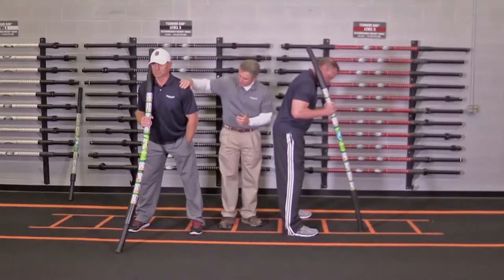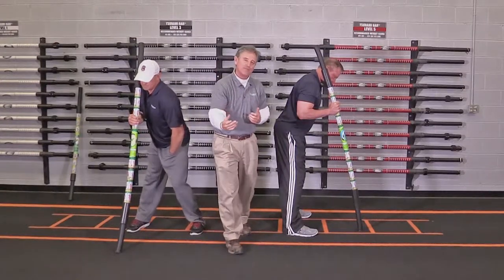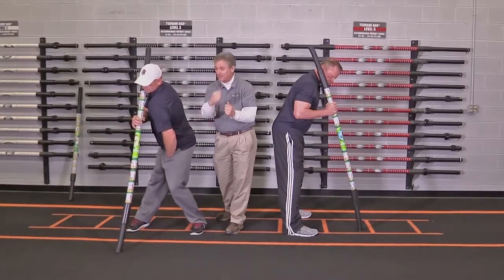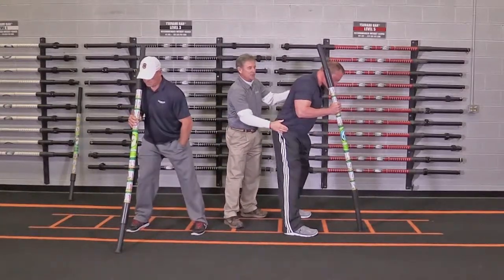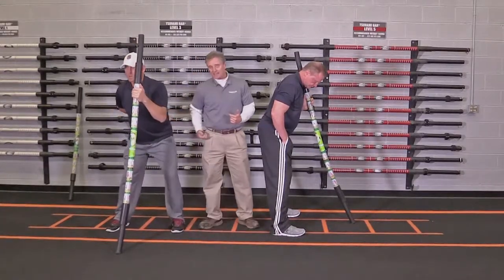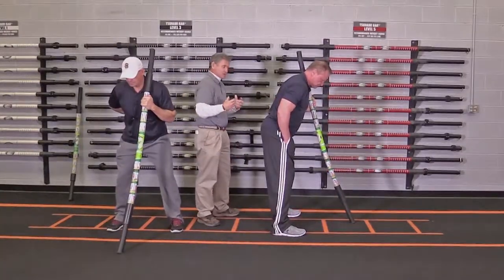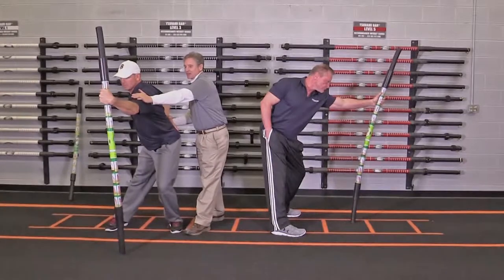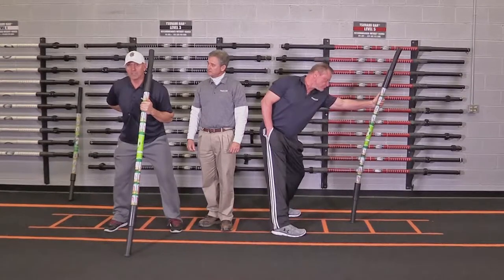Backswing | Golf Specific Training